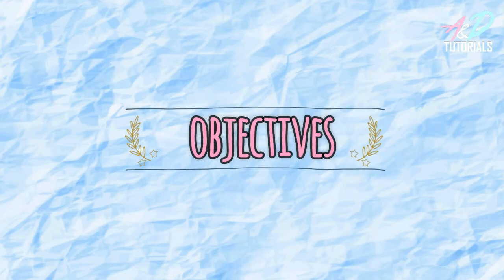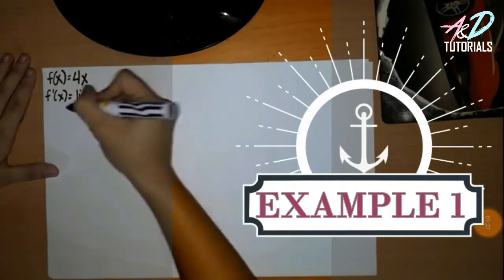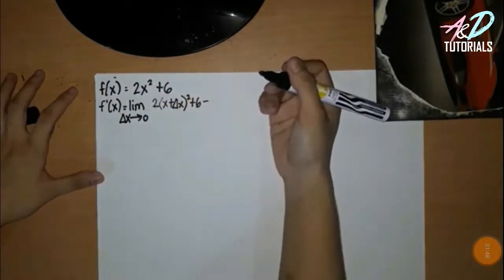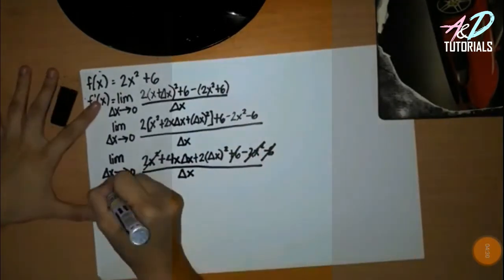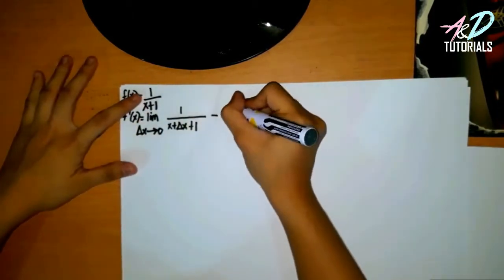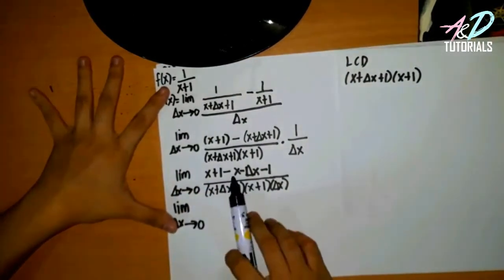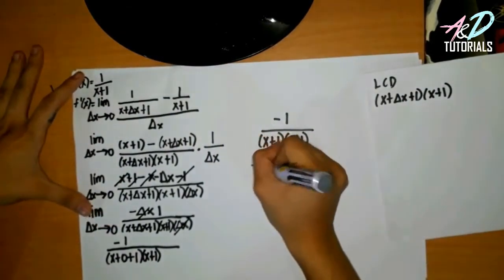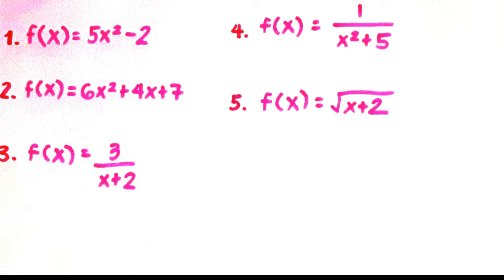DERIVATIVE OF A FUNCTION AND SLOPE OF A TANGENT LINE || A & D Tutorials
What is a derivative of a function? What are tangent lines and their slopes? How are all of these related to one another?

Watch as students from Grade 11-Newton of Rizal National Science High School, Alexa Egbalic and Dan Orbe, discuss and simplify the said mathematical concepts.